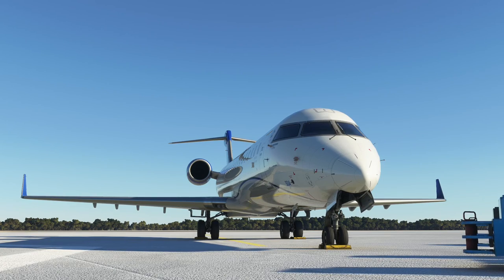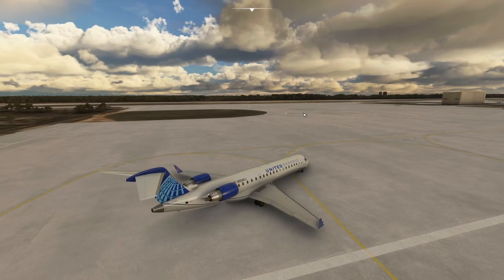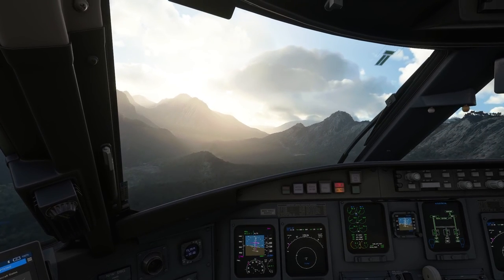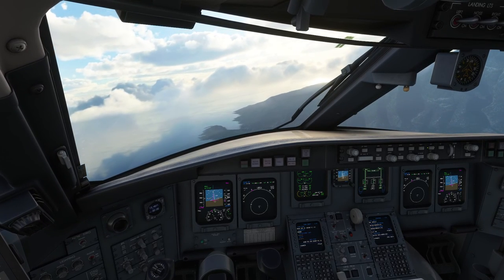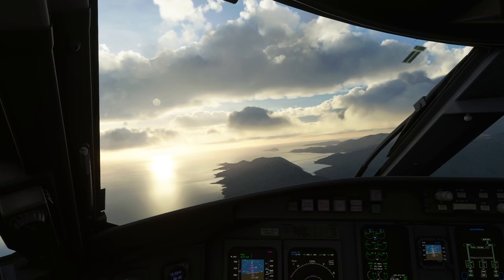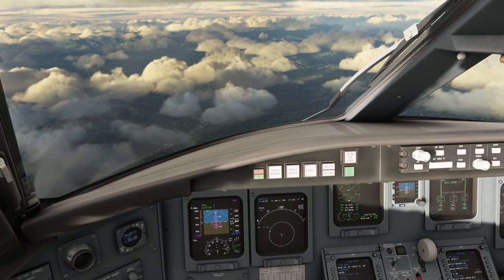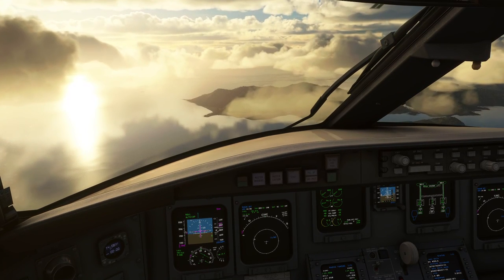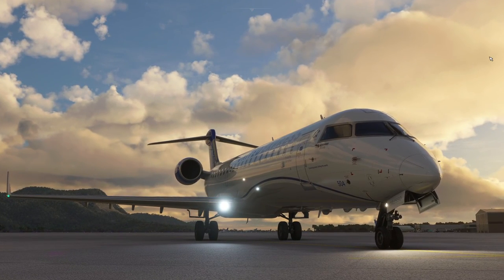Flying the CJR through the Turkish mountains from Antalya to Dalaman in Flight Simulator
Something of a sight-seeing flight in Turkey - flying through the mountains from Antalya to Dalaman in the CRJ - low and slow most of the way. We visit the historic city of Demre along the way, and find the final resting place of Saint Nicholas.